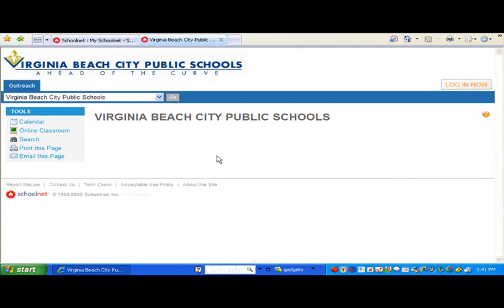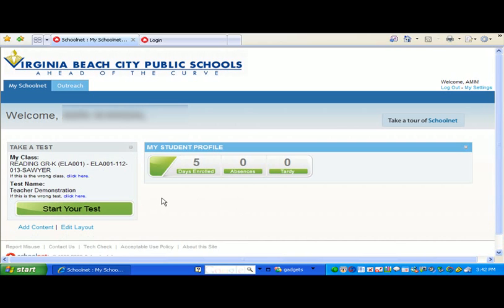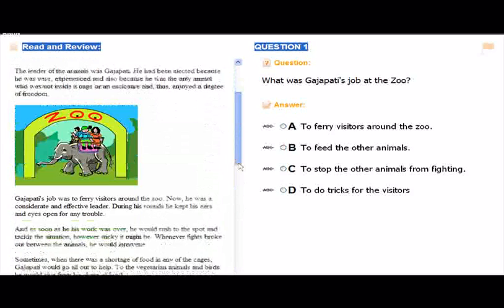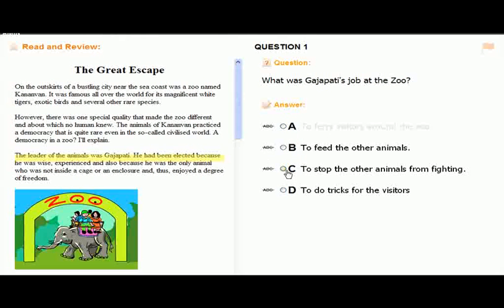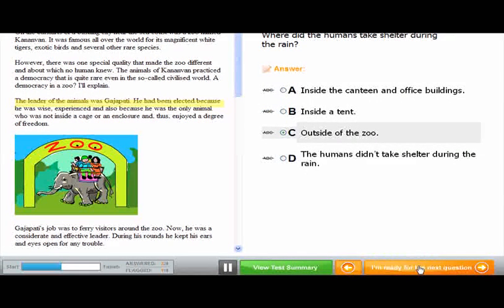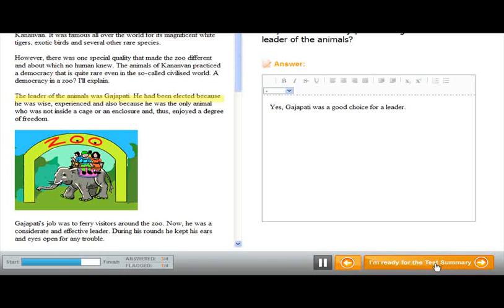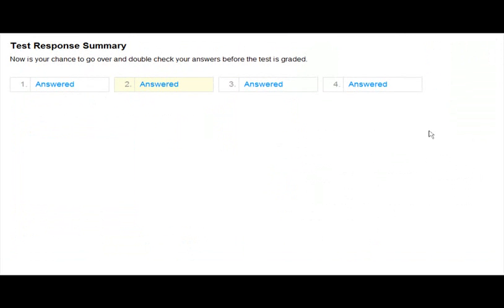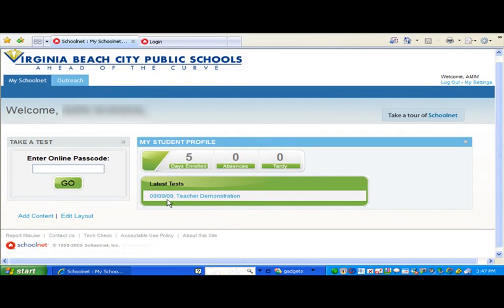LAT Tutorial 3